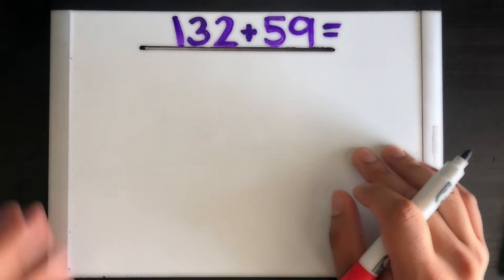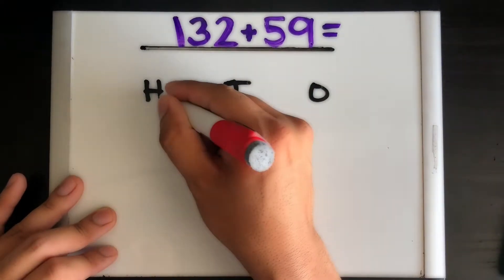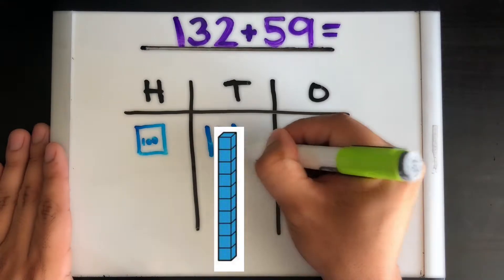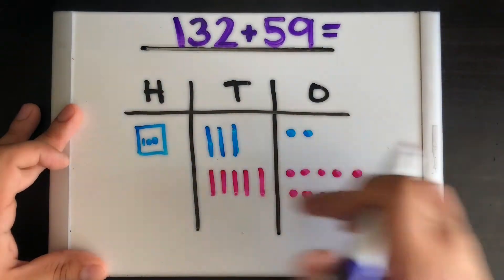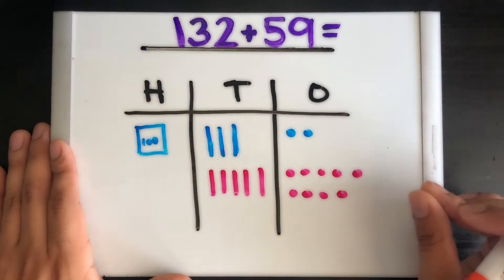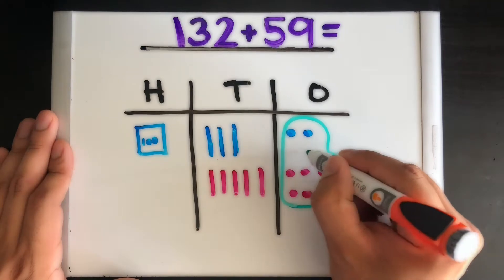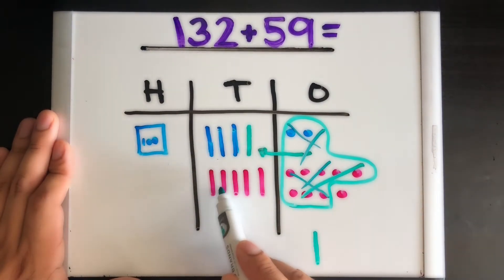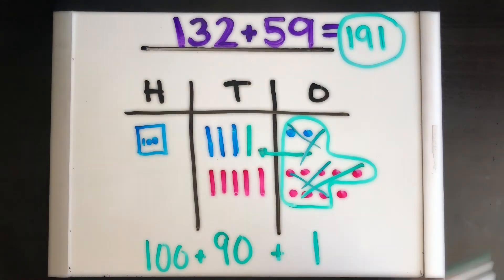Adding using Place Value with Regrouping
Have to students follow along to lean how to add using the place value strategy.